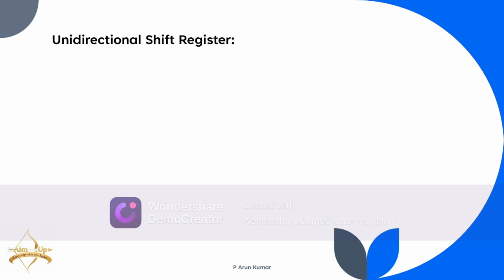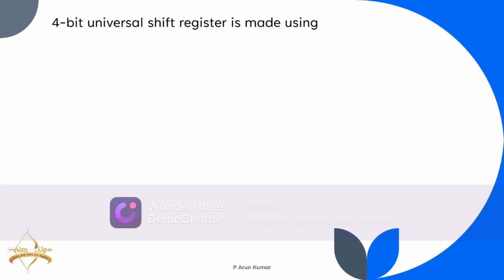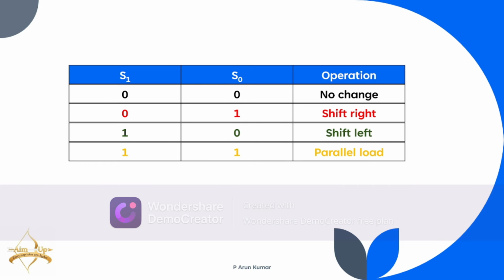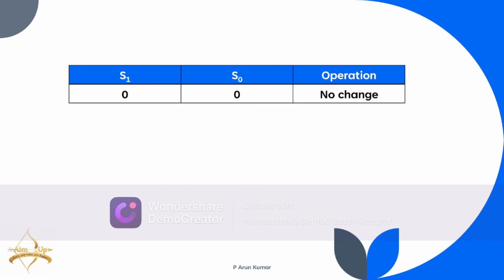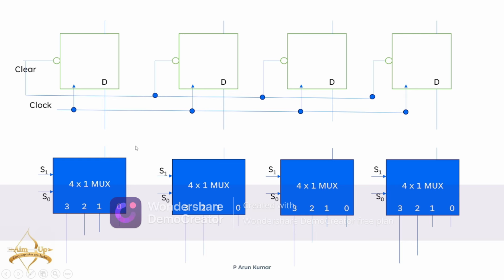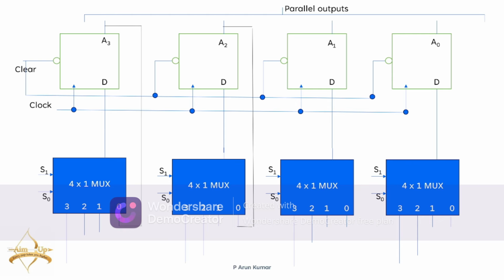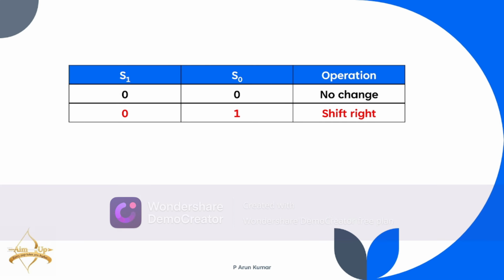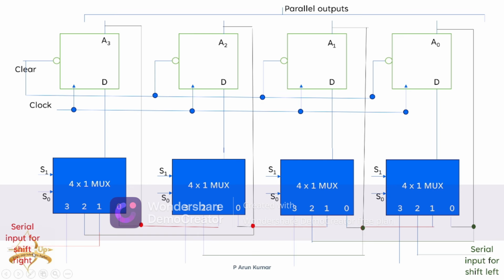Universal Shift Register Explained | Digital Electronics | GATE & B.Tech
In this video, i will explain the Universal Shift Register in Digital Electronics in a simple and exam-oriented manner. This topic is very important for B.Tech students and GATE aspirants.

📘 Topics covered in this video:

What is a Universal Shift Register?

Block diagram and working

🔹 Shift Left
🔹 Shift Right
🔹 Parallel Load
🔹 Hold Mode

Control inputs and truth table

Important points for GATE & JEE exams

Numerical and conceptual understanding

This lecture will help you understand the concept clearly and solve exam questions confidently.

🎯 Perfect for:

B.Tech (Digital Electronics)

GATE Preparation

JEE Preparation

Competitive Exams

📈 Learn step by step and move closer to your goal.
Every step takes you higher 🚀